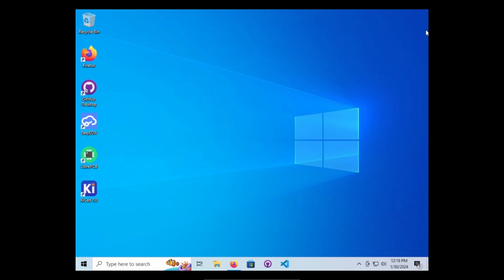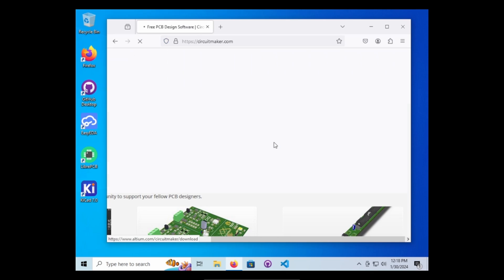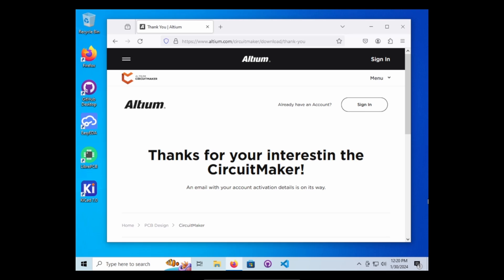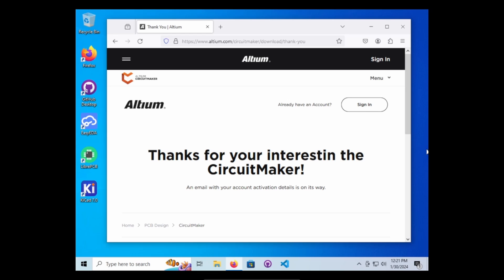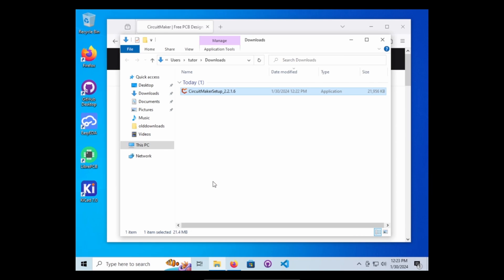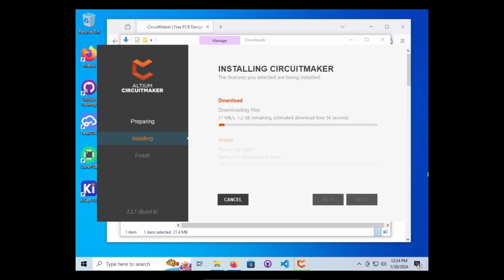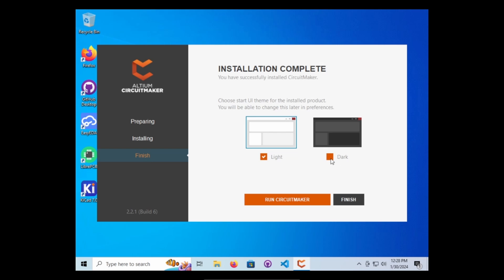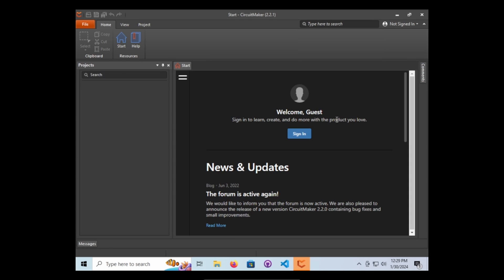How To Install Circuit Maker on Windows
Easy step by step guide to install Circuit Maker PCB design software tool